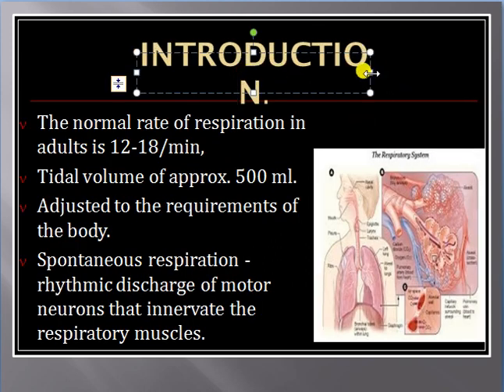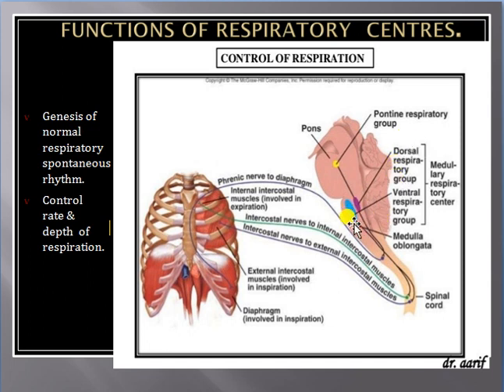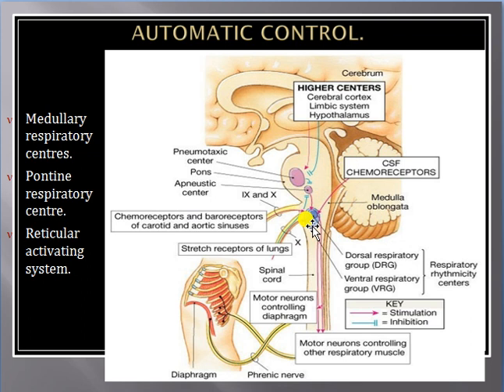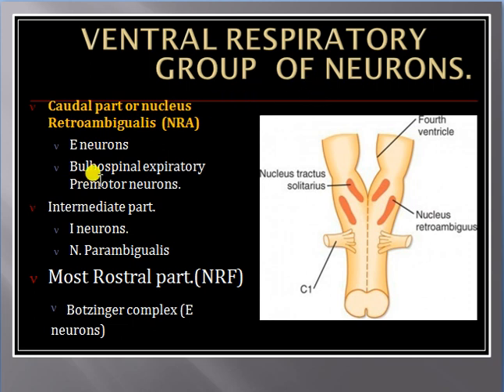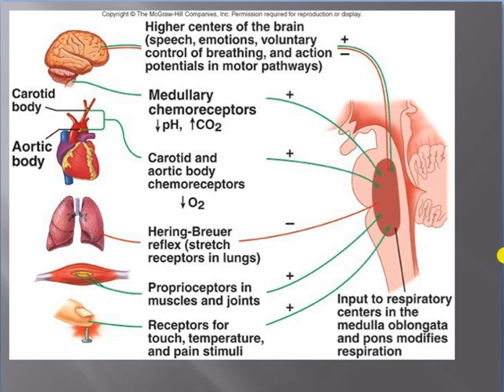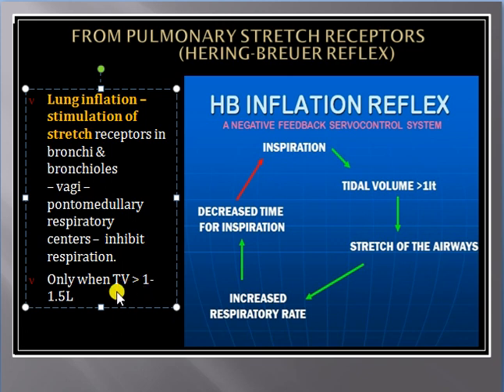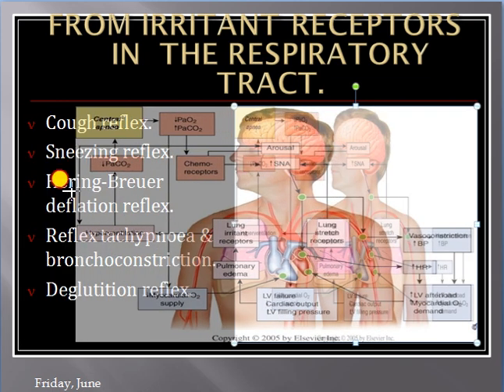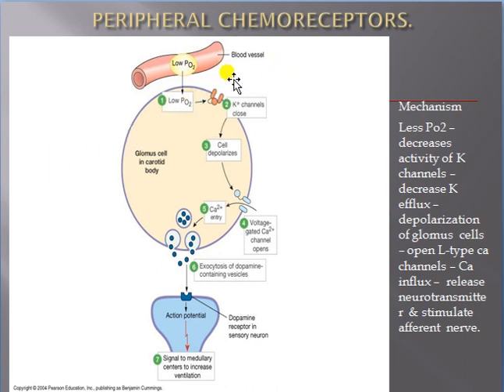Regulation of respiration